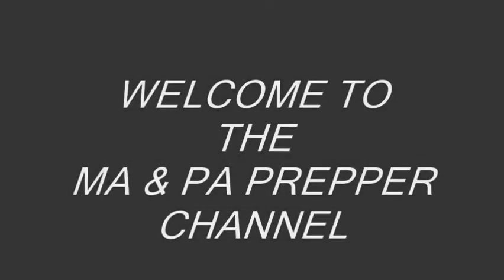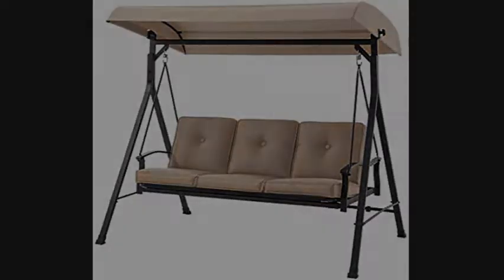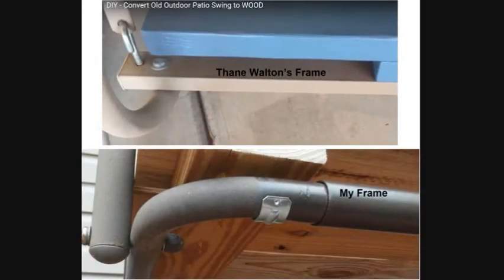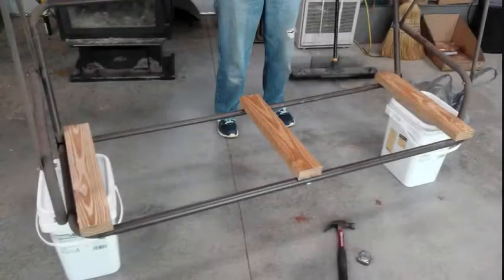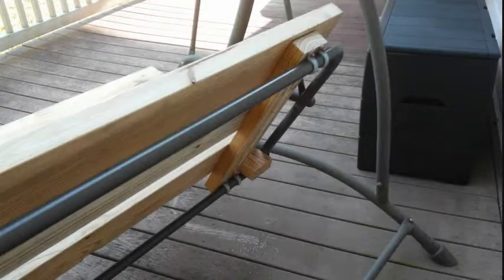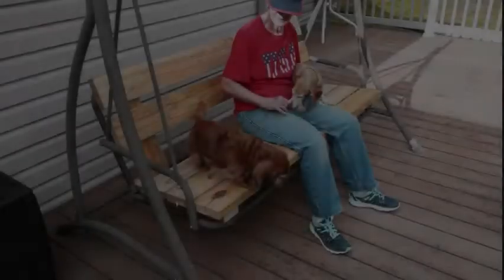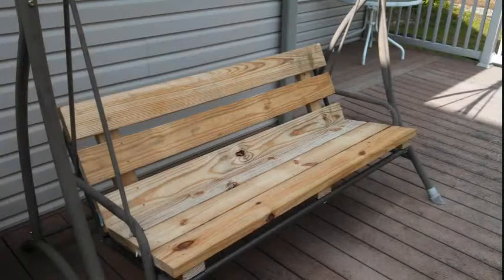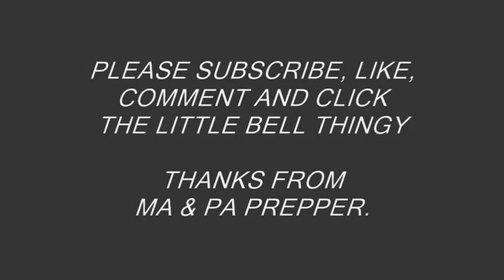PORCH SWING REBUILD GO FROM SUN ROTTED FABRIC TO WOOD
In this video I show how I rebuilt our old sun rotted fabric porch swing from fabric to wood.
I copied one done by Thane Walton